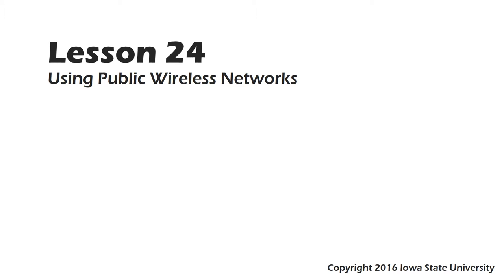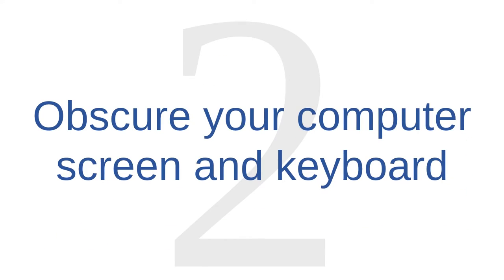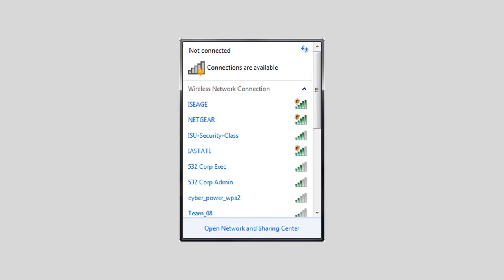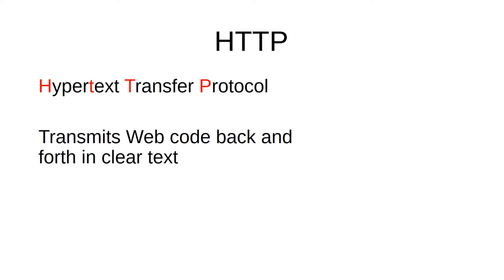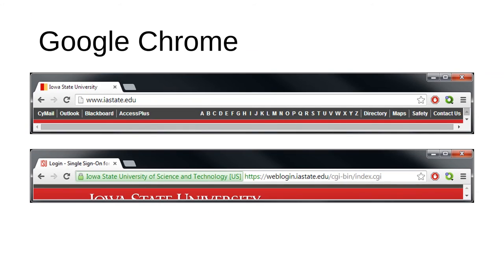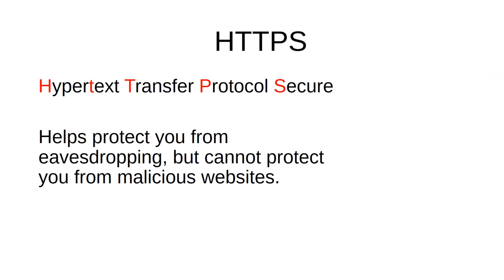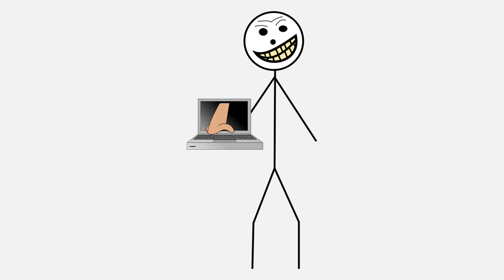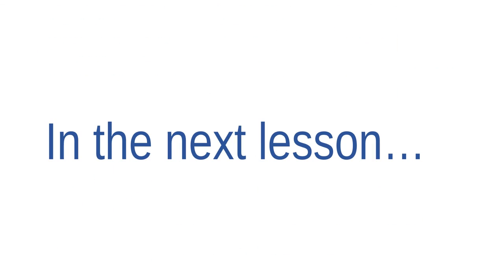Lesson 24: Using Public Wireless Networks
Shares five tips for safer browsing on public WiFi

1. Refrain from using public networks for private business [0:42]
2. Obscure your computer screen and keyboard [1:36]
3. Know whether your connection is secure [2:24]
4. Use websites that use HTTPS [3:28]
5. Use a Virtual Private Network [5:37]